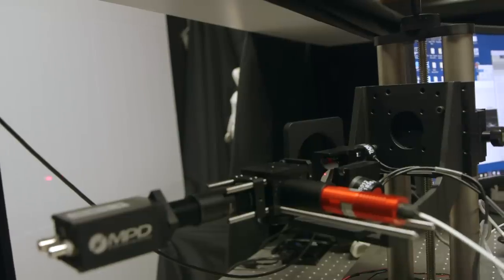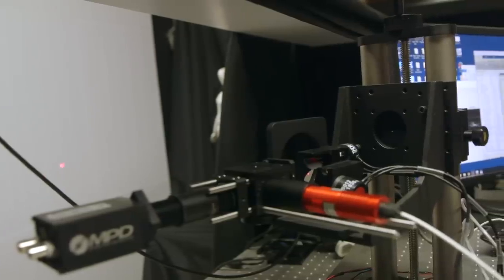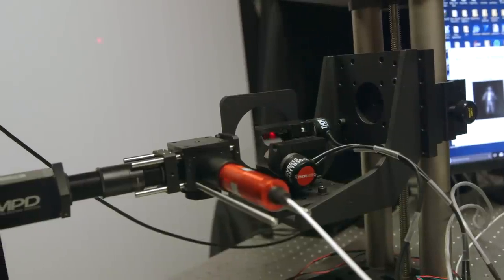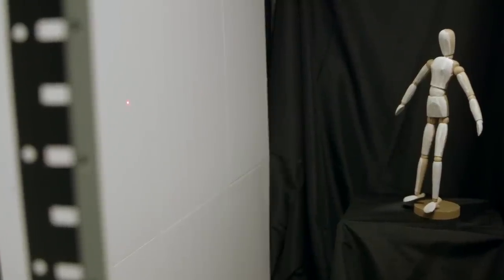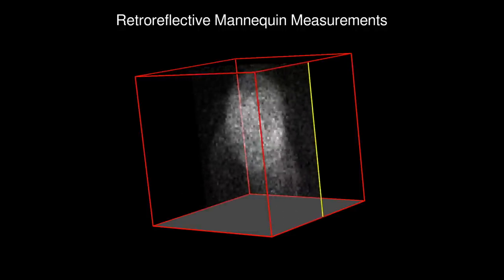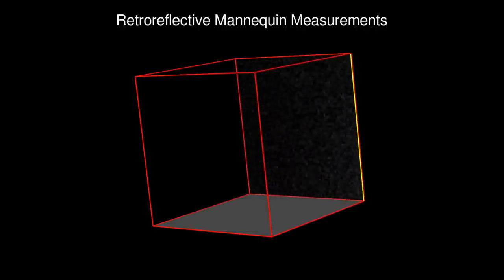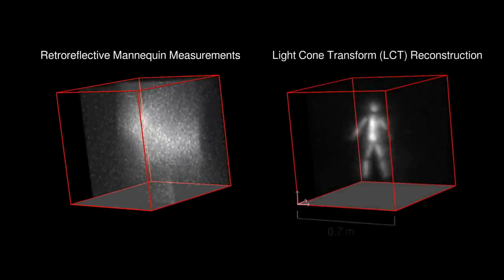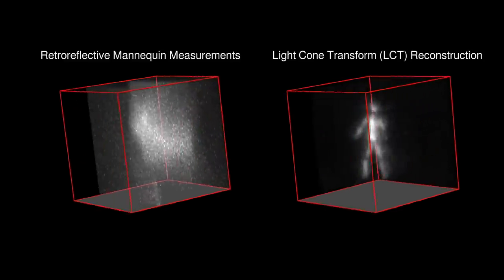Stanford researchers develop tech to reveal objects hidden around corners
Someday your self-driving car could react to hazards before you even see them, thanks to a laser-based imaging technology being developed by Stanford researchers that can peek around corners.